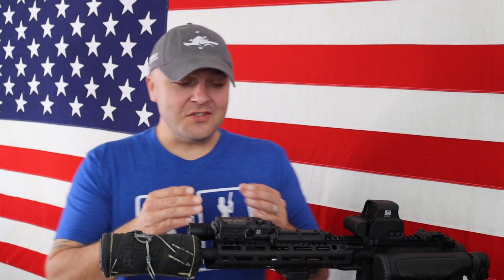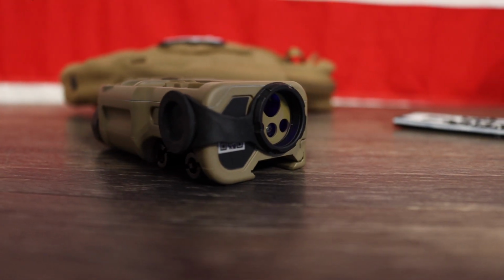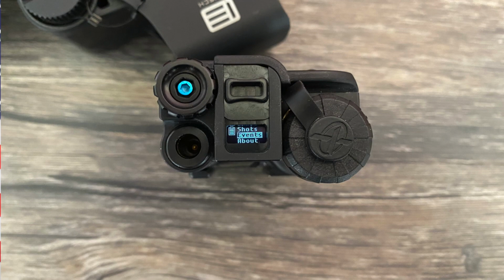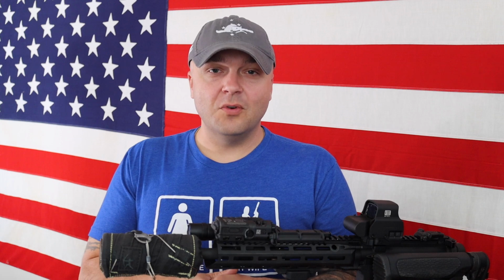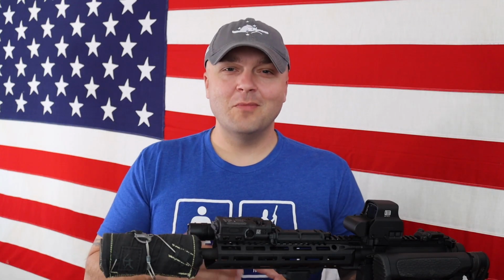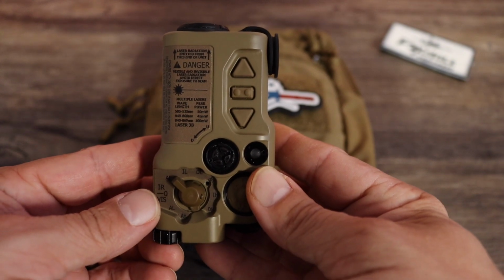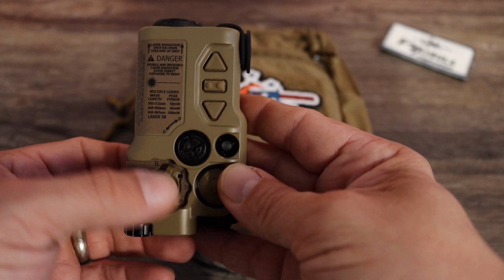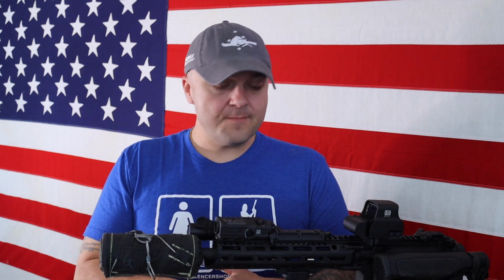Wilcox RAID-X The Best IR Laser Illuminator on the Market?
In this video we cover the functions and operations of the Wilcox RAID-X.

Foxhole Armament Website RAID-X Black

Foxhole Armament website RAID-X Tan